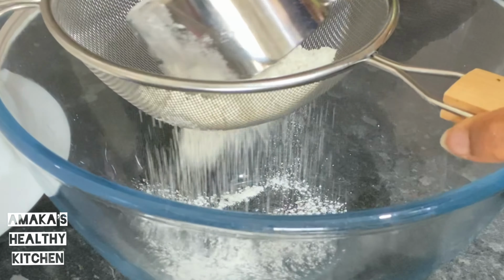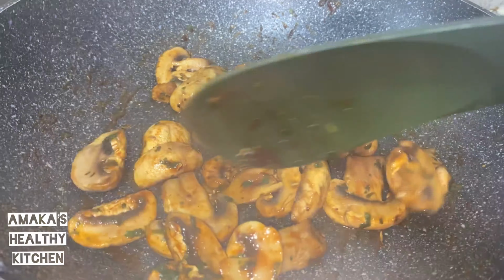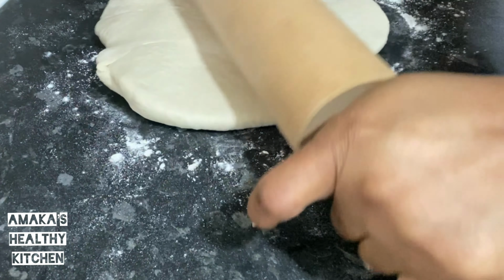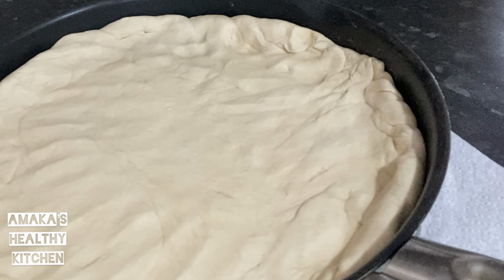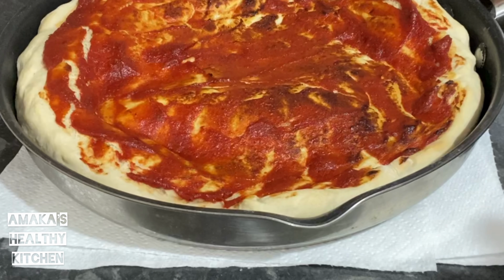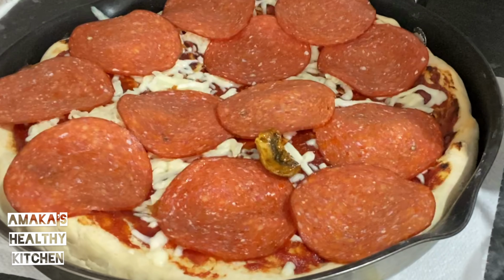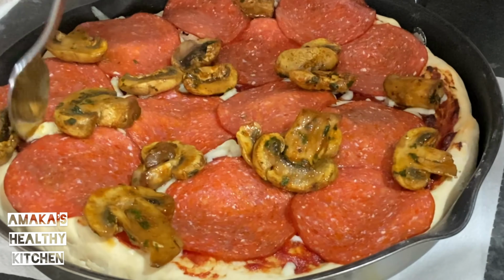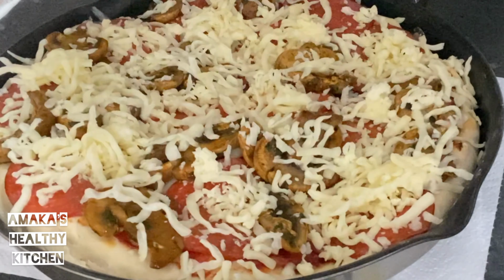HOME MADE PIZZA 🍕 || BEST PIZZA RECIPE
Hello Friends, hope everyone is keeping safe?